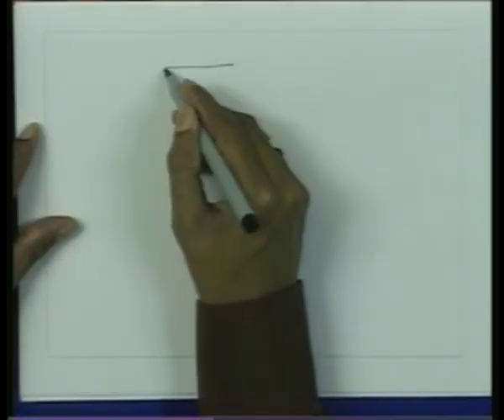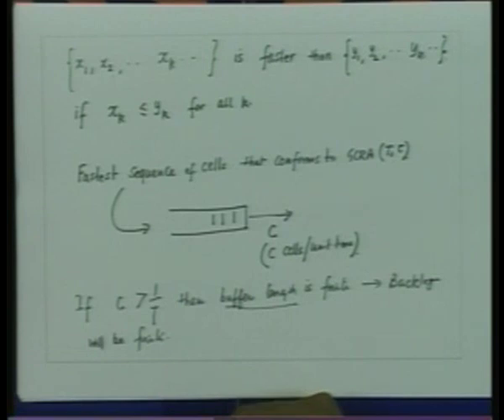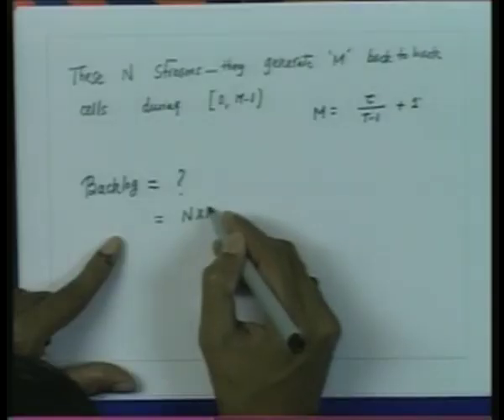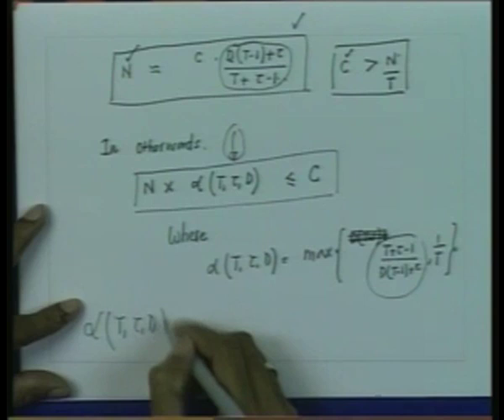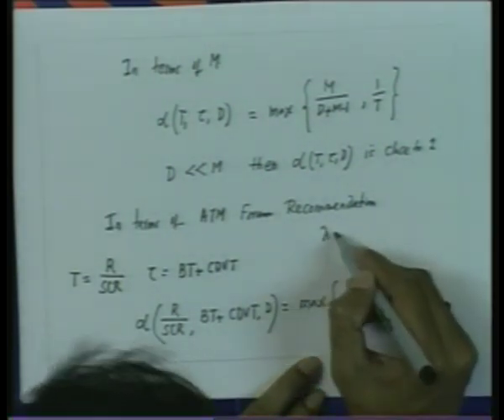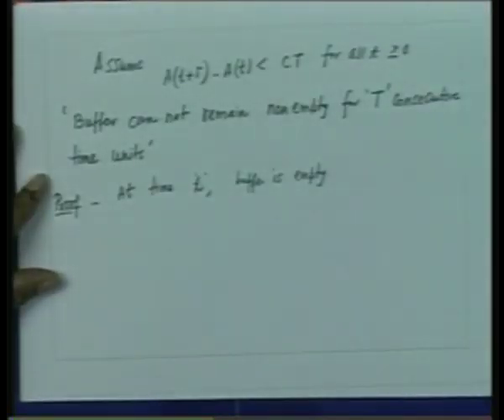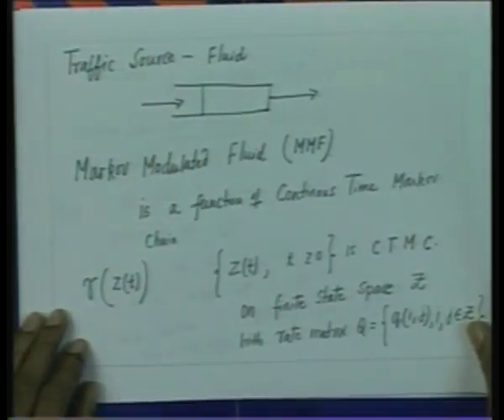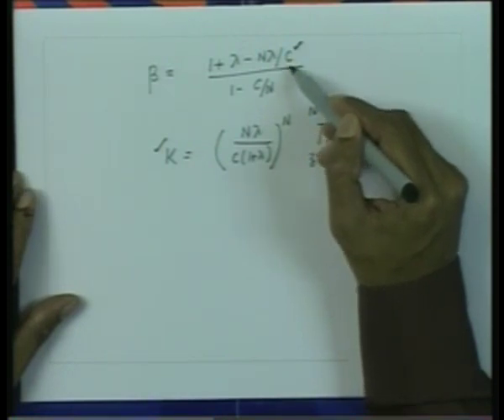Broadband Networks concepts and technology